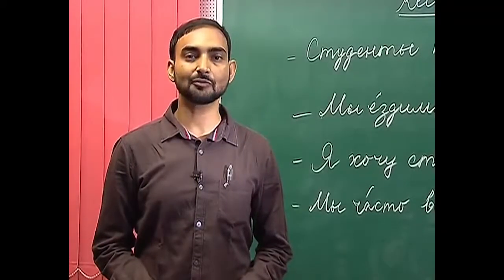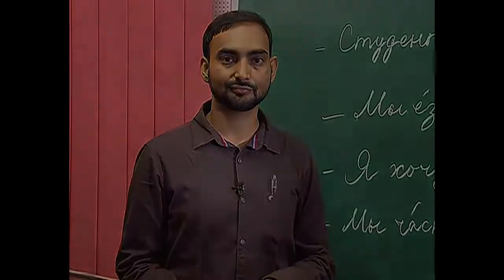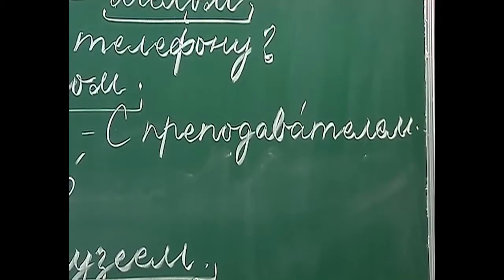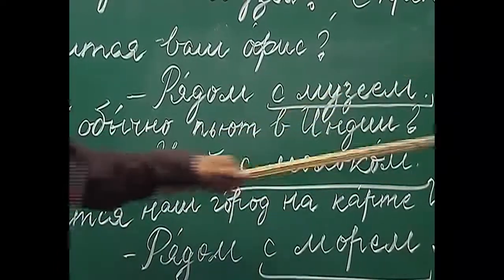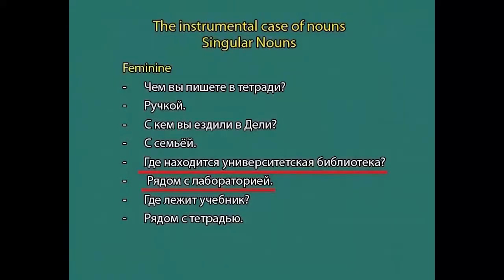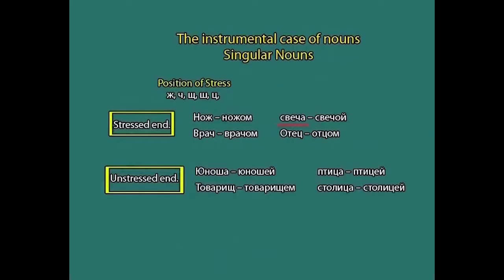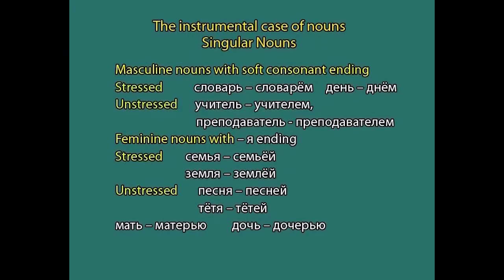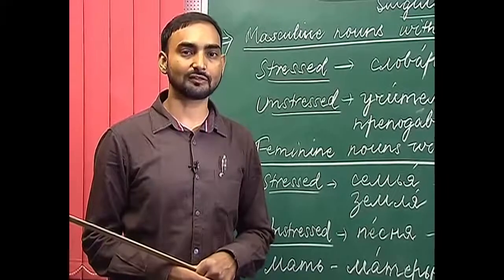L36 - Declension of Singular Nouns in the Instrumental Case